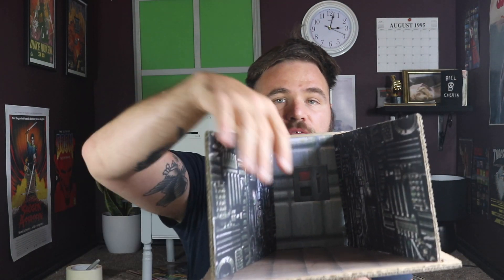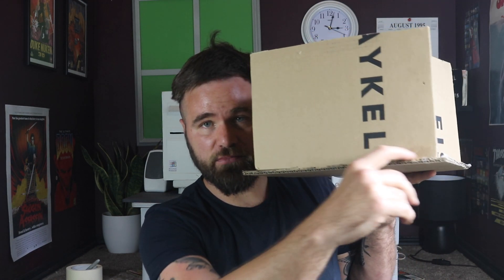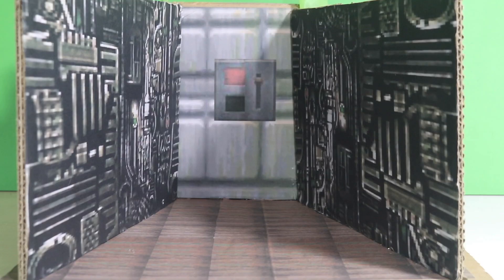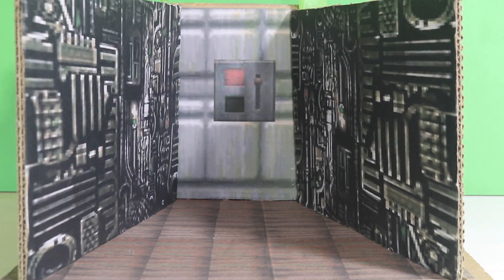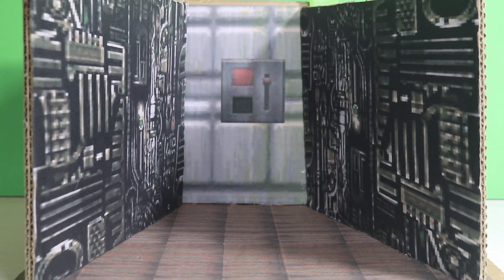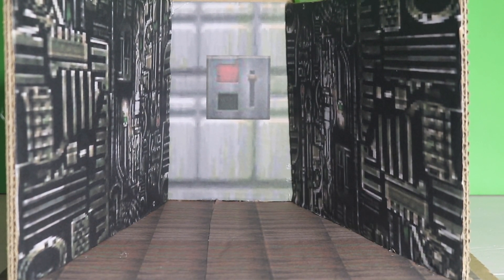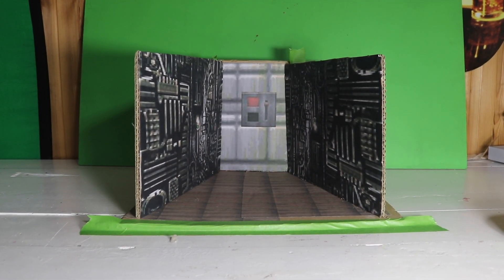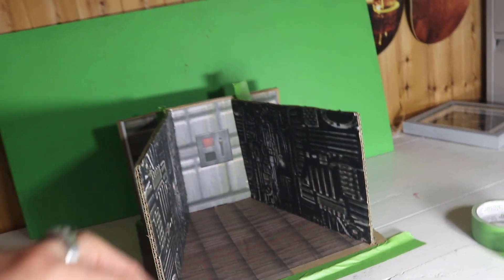Doom Levels made of Cardboard - 3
More doom levels made from Cardboard